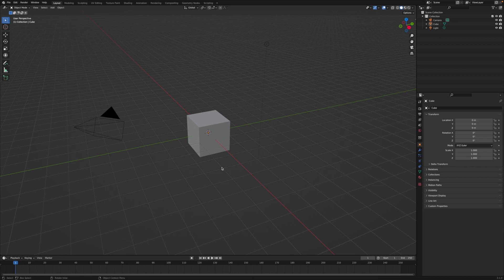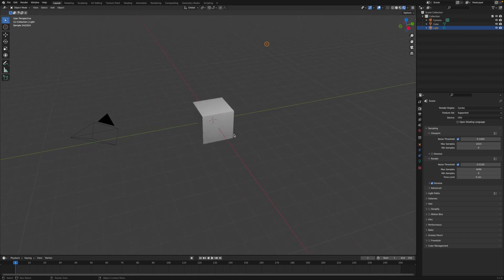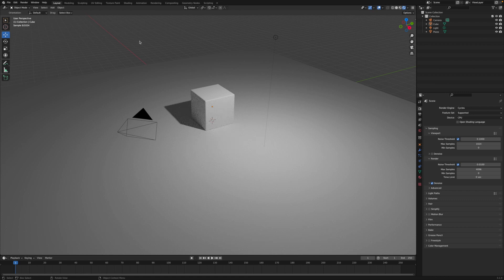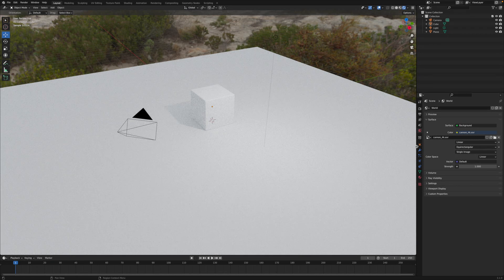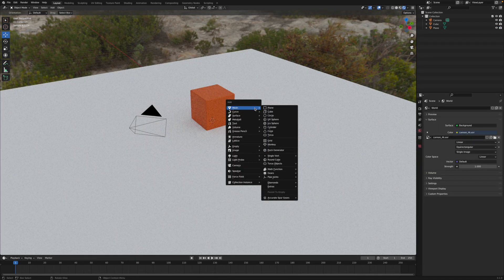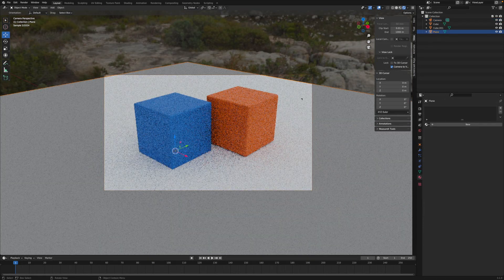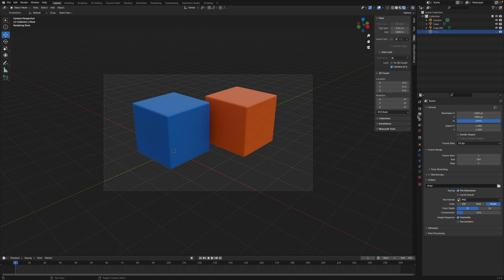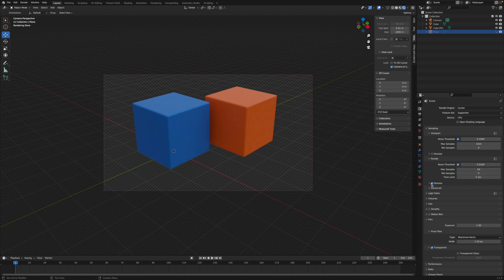Make AMAZING Renders in Blender (EASY TO FOLLOW)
Level up for 3d rendering skills with this easy to follow lessons from my top selling 3D design course: Design for 3D Printing | Blender Masterclass.